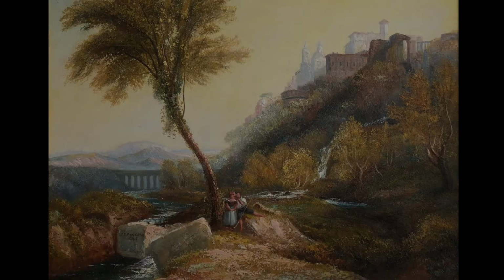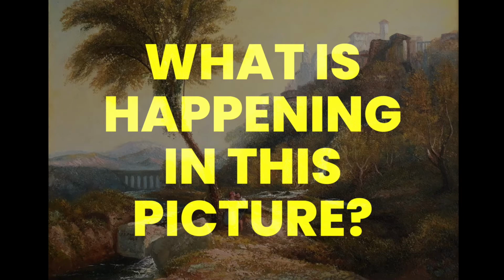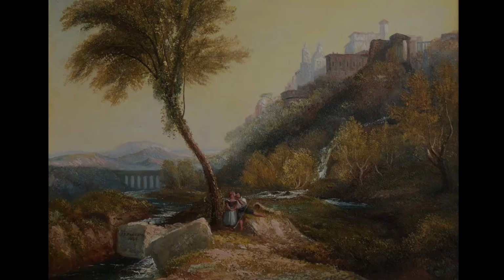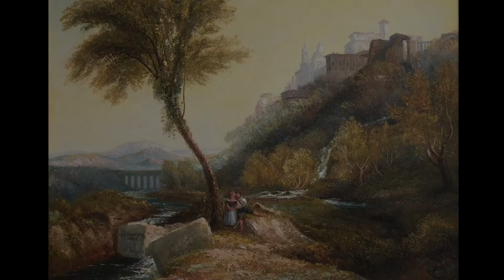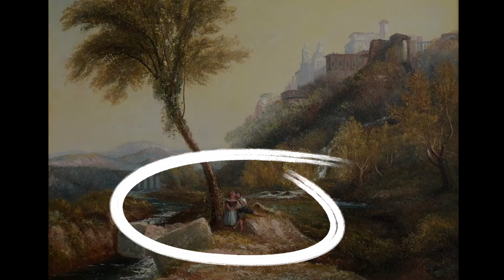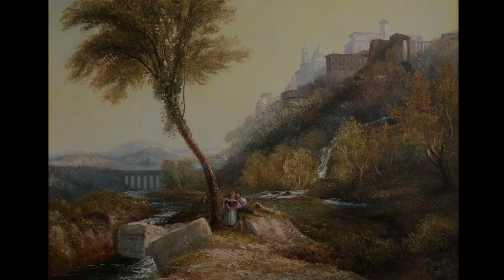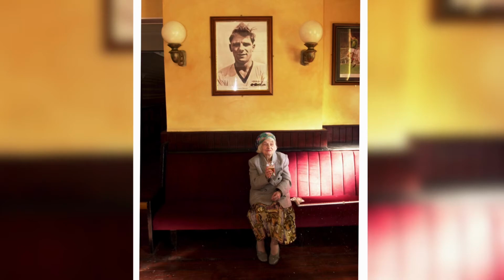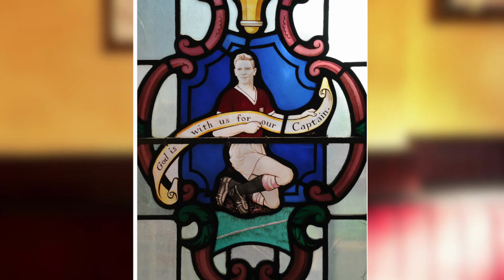Learn better photo composition from old paintings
Better composition in your photography can be learnt from many places, but none as strange as the old oil paintings of master painters. They really knew how to put a balanced picture together and how to tell a story.

🇺🇸🇺🇸🇺🇸🇺🇸 MY U.S. AMAZON PHOTOGRAPHY STORE 🇺🇸🇺🇸🇺🇸🇺🇸

🇬🇧🇬🇧🇬🇧🇬🇧 MY U.K. AMAZON PHOTOGRAPHY STORE 🇬🇧🇬🇧🇬🇧🇬🇧

If you'd like to support the channel, feel free to browse the  links from my affiliate partners, you don't have to purchase, but if you do, I may get small commission at no cost to you, because as an Amazon Associate I earn from qualifying purchases

IF YOU'D LIKE TO TRY OUT MY EDITING CHOICES FOR YOURSELF

I RECOMEND ENVATO FOR MUSIC & STOCK IMAGES - 1.envato.market/ZdNn9X